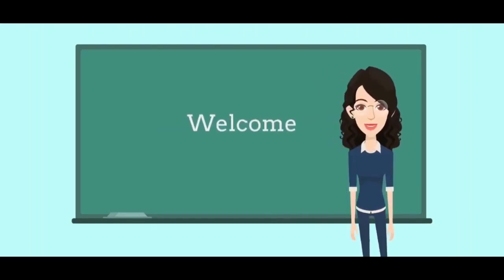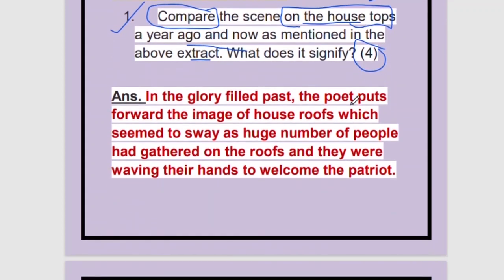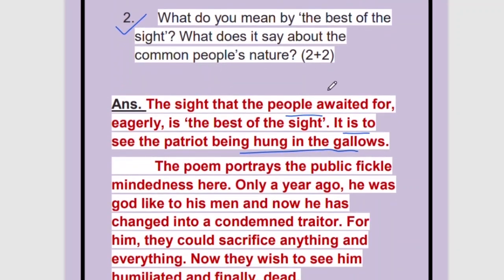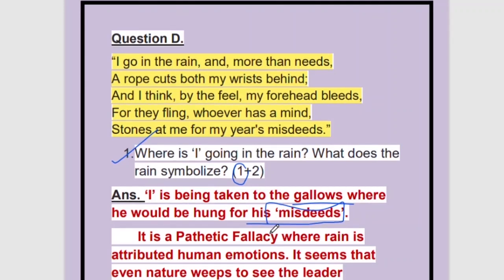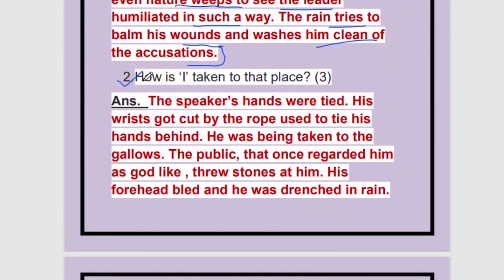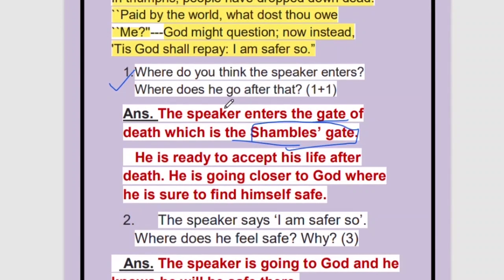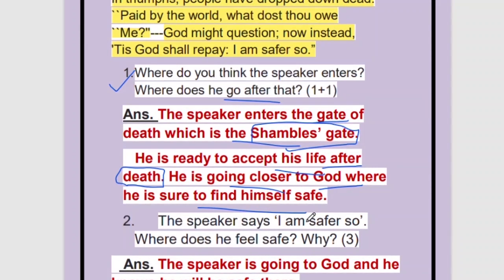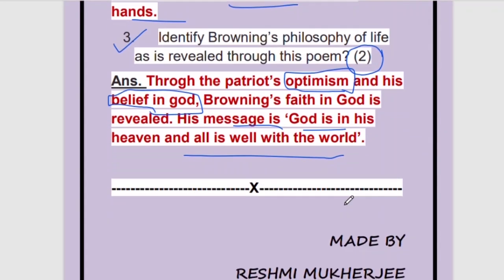Important ICSE questions from the poem The Patriot by Robert Browning- easiest explanation -analysis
ENGLISH LITERATURE ICSE - THE PATRIOT POEM - ALL QUESTIONS WHICH ARE IMPORTANT, DISCUSSED WITH ANSWERS - ALL THE ICSE LIT TOPICS WILL BE SEQUENTIALLY PROVIDED - EASIEST EXPLANATION - FIGURES OF SPEECH - ALL WORKBOOK QUESTIONS AND ICSE PAPERS

DEAR CHILDREN,
IF YOU HAVE QUERIES OR DOUBTS ANYWHERE, FEEL FREE TO WRITE IT IN THE COMMENT SECTION
FOR FURTHER HELP DROP A TEXT IN MY

GOOD LUCK.